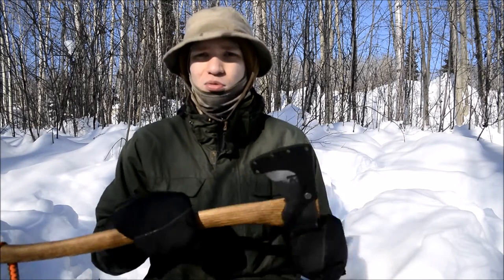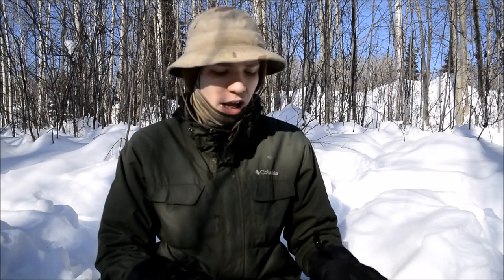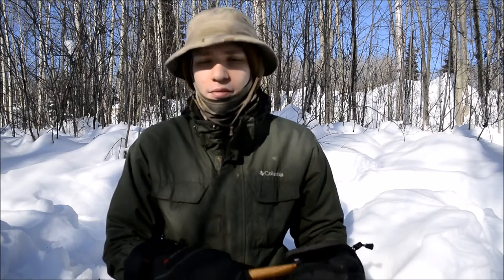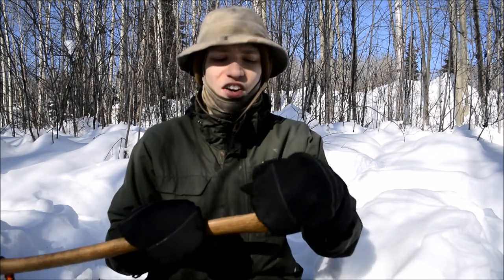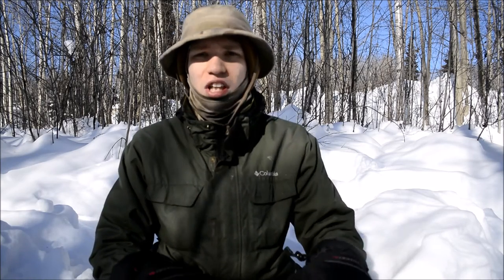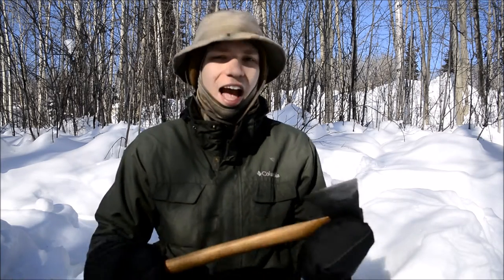Wetterlings Closes, Legacy Lost?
In this video, I go over the tragic loss of Wetterlings SAW